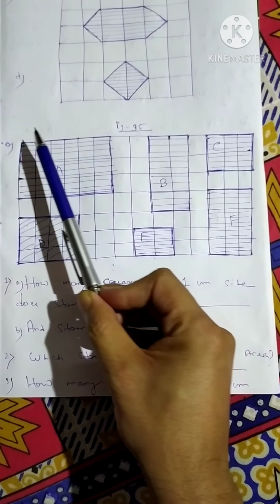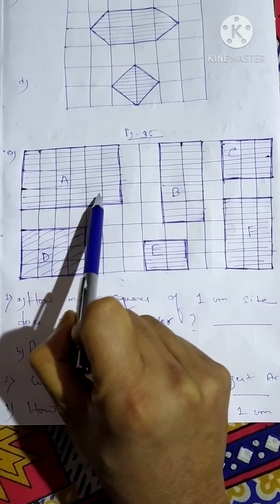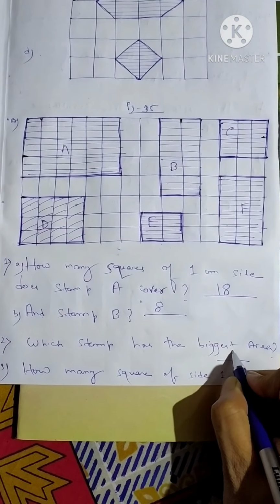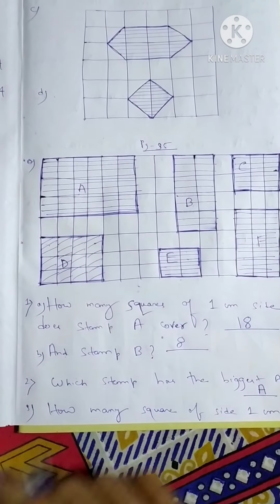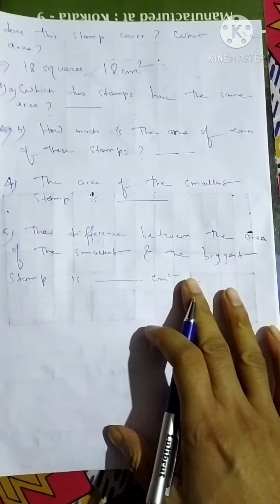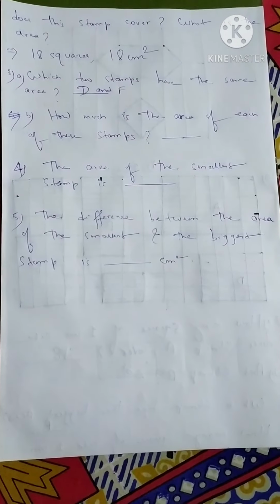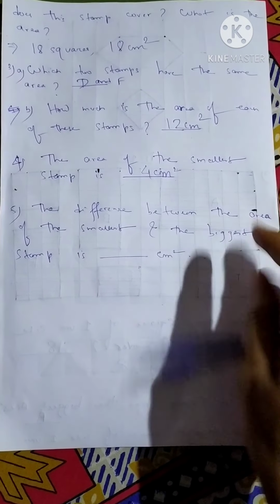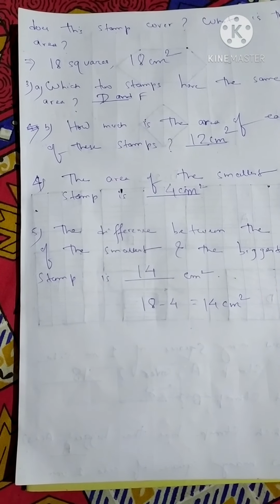How many squares? Part 3